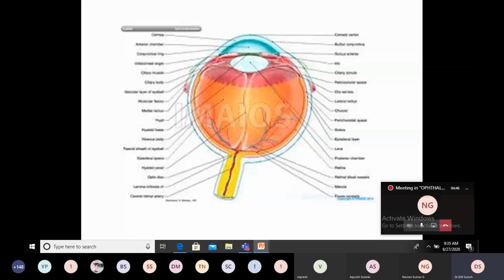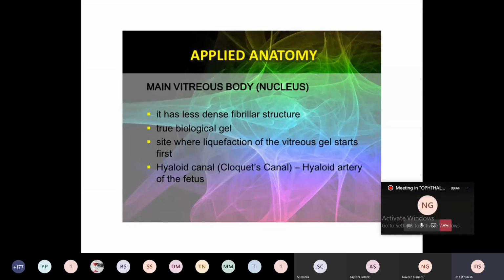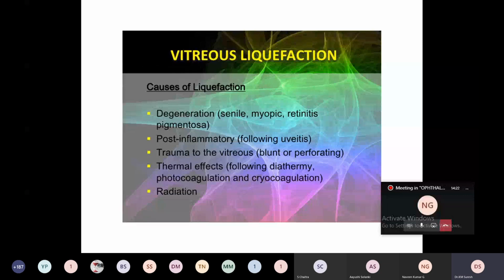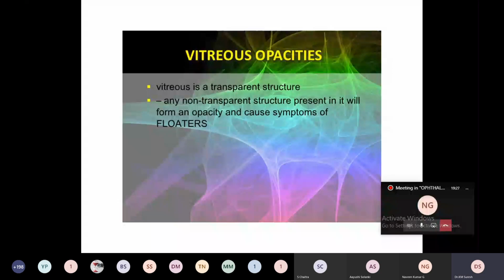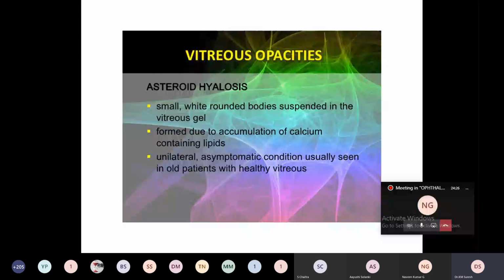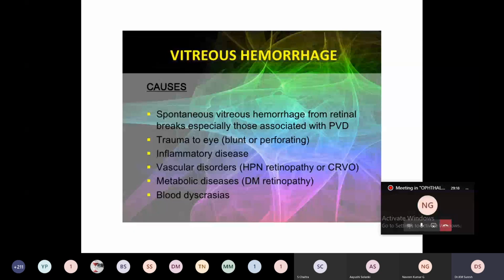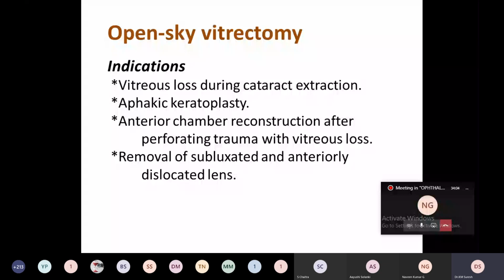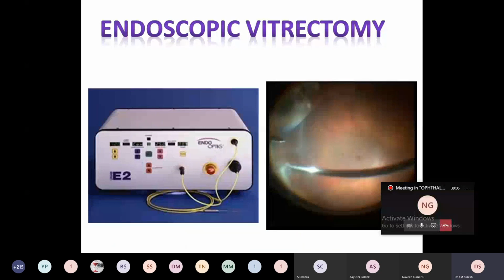Vitreous - Lecture class for MBBS students